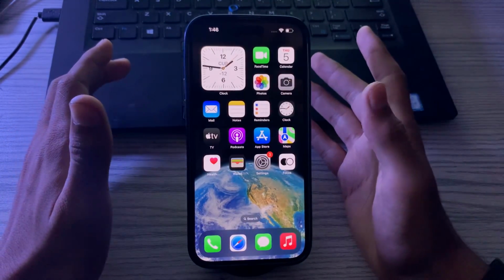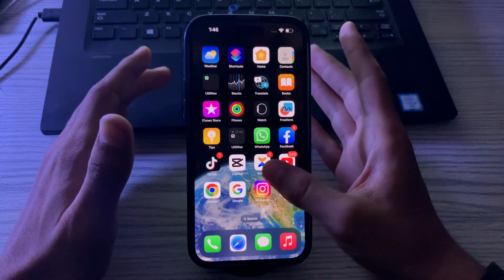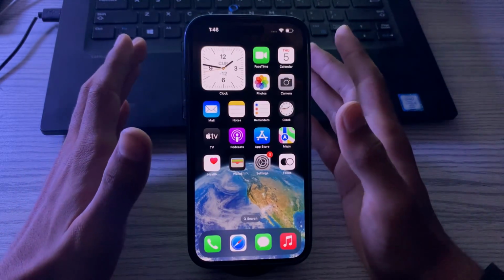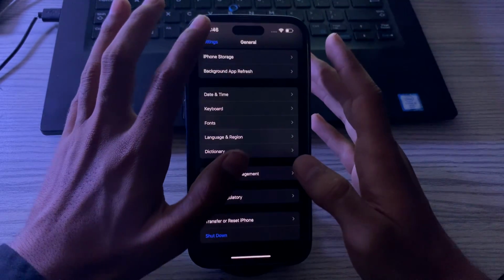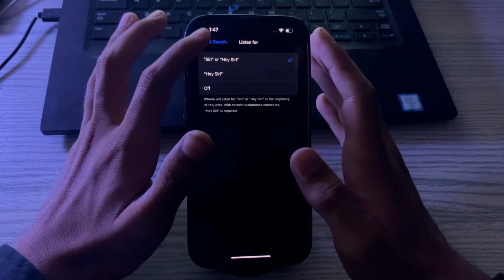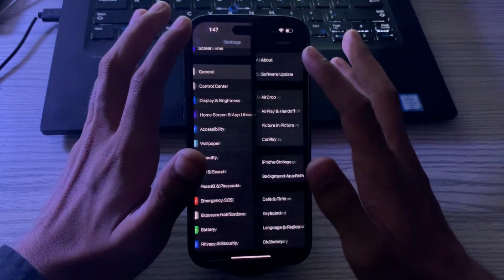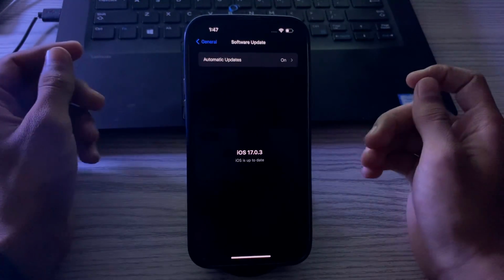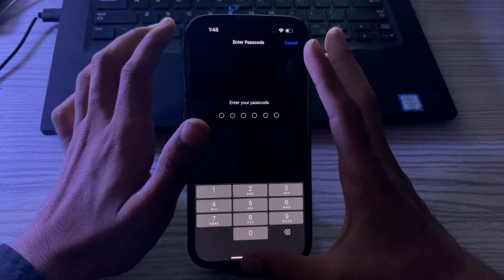How To Fix Siri Not Working in iOS 17 on iPhone 15 Pro / 15 Pro Max